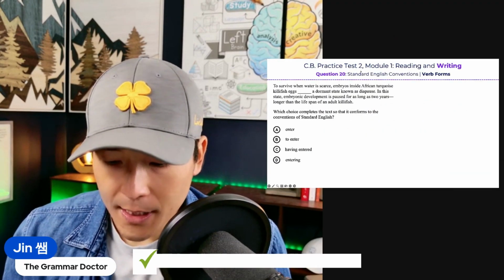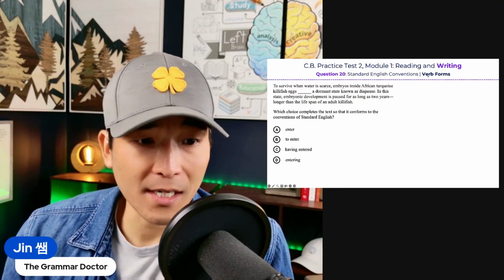College Board Practice Test 2 Module 1 Start Here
Welcome to my College Board Practice Test 2 series! In this video, I’ll kick off an in-depth walkthrough of Module 1, where I’ll share all my tips, tools, and strategies for mastering the Digital SAT's Evidence-Based Reading and Writing (ERW) section.

Throughout this series, I’ll break down questions step-by-step, explain the reasoning behind correct and incorrect answers, and teach you the techniques you need to boost your score. Whether it’s grammar rules, reading comprehension tips, or pacing strategies, this series will give you the edge to succeed on test day.

🎯 What to Expect:

Expert insights for tackling ERW questions.
Proven strategies to increase accuracy and confidence.
Practical tools to approach the Digital SAT like a top scorer.

Jin Teacher aka The Grammar Doctor 😂